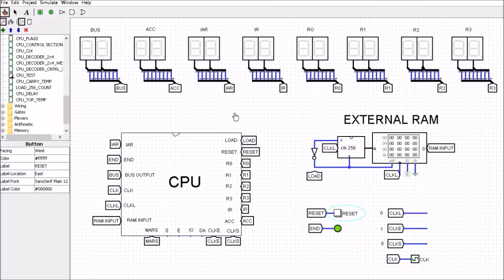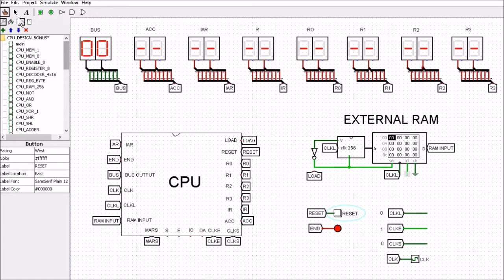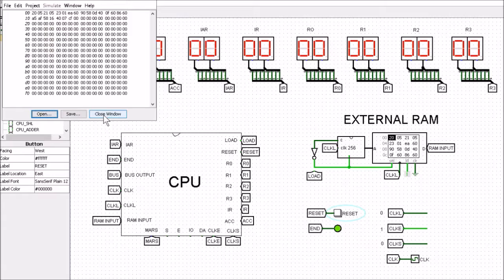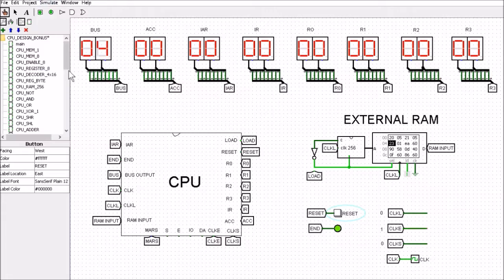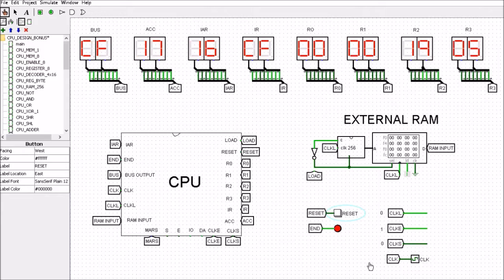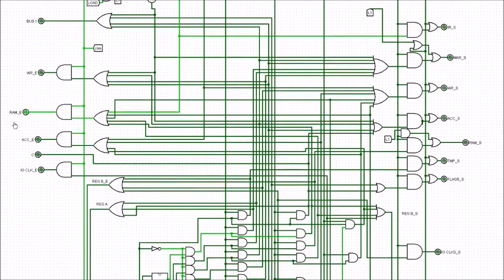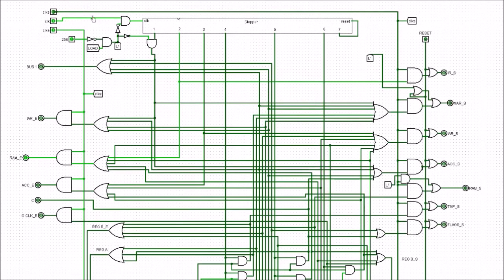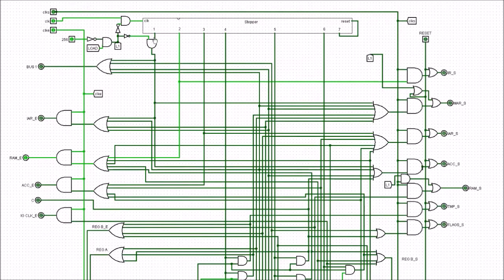Design a CPU 1 - New Design